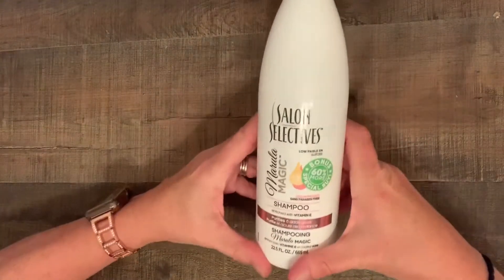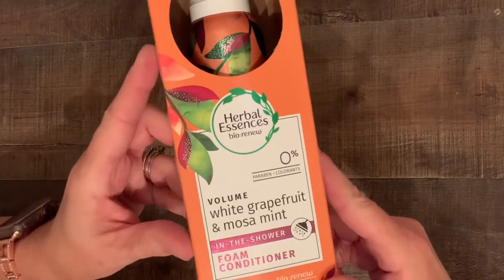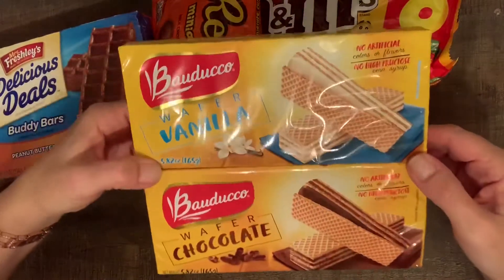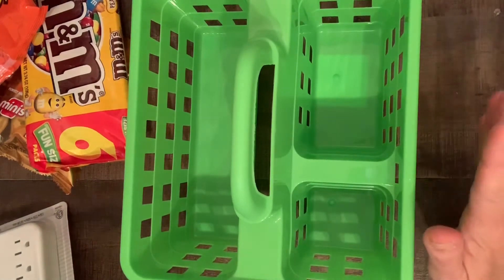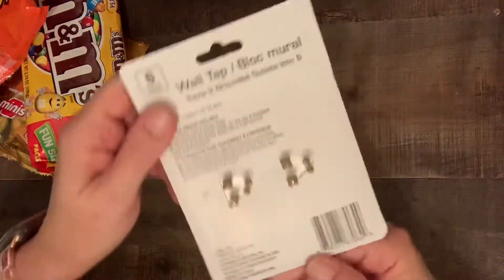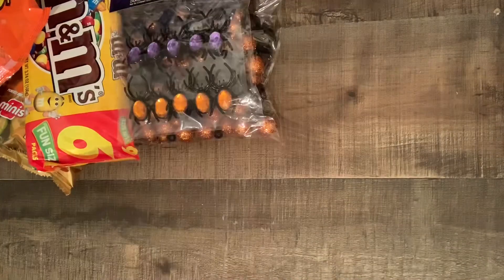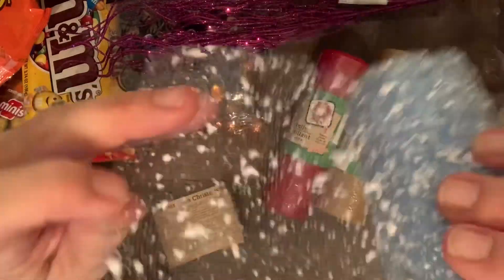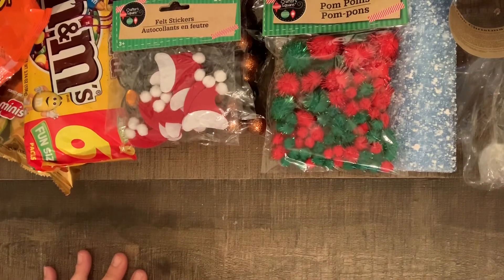Dollar Tree Haul September 2019